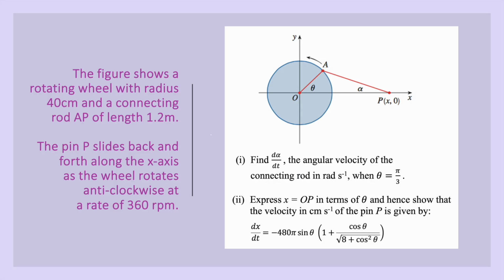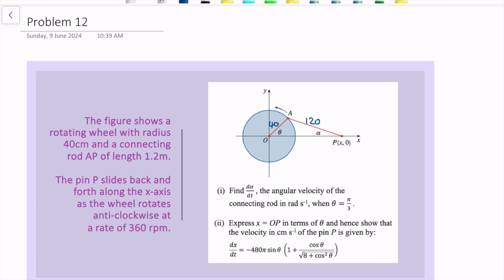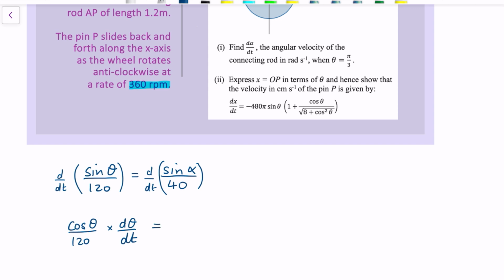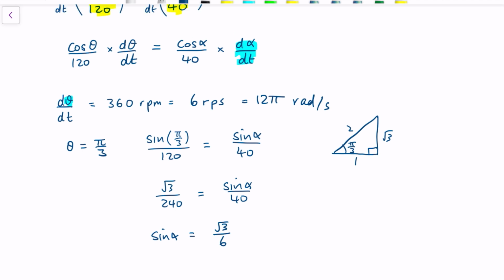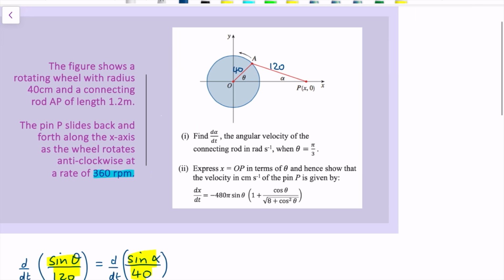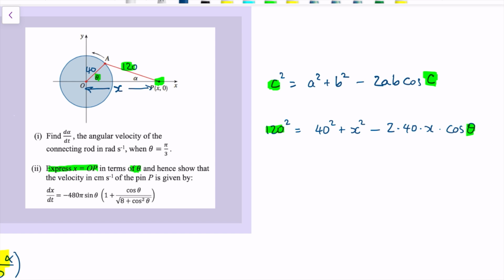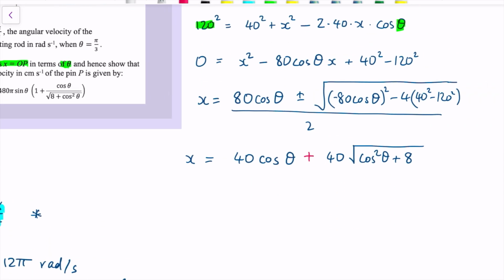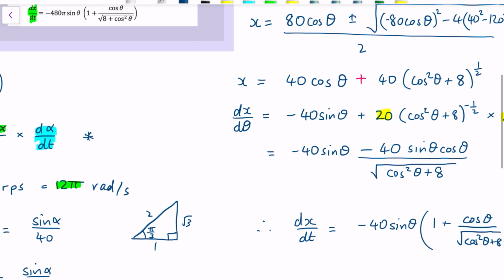Delightful Differentiation #12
A Schol differentiation problem involving a spinning wheel, a moving rod, and related rates.
Estimated difficulty: